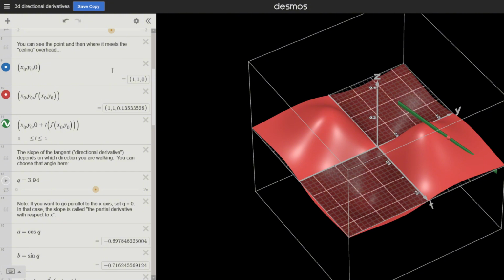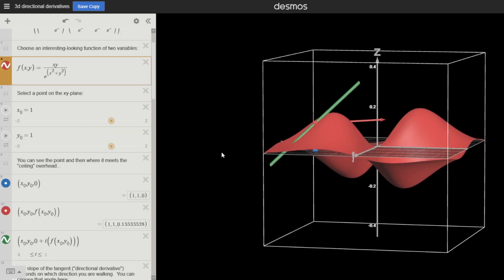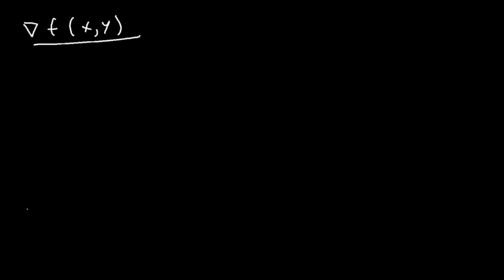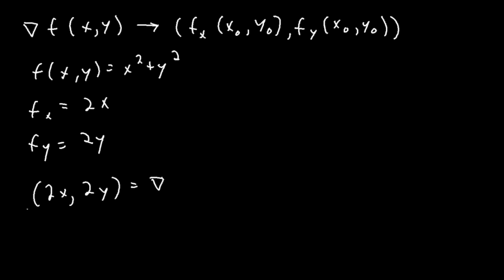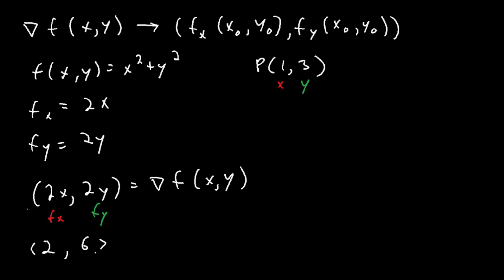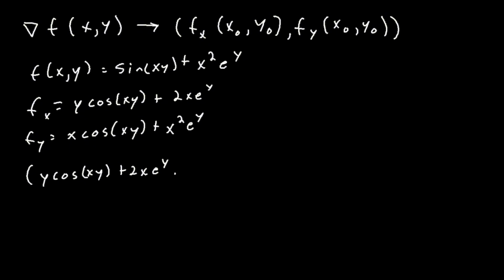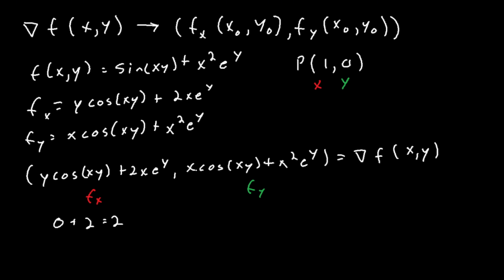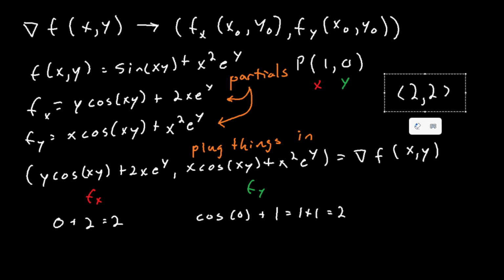Introduction to the Gradient - Calculus 3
In this video, Jitty introduces the gradient and shows you what the gradient does by using a Desmos visualization. He then works through a couple of examples of finding the gradient of certain functions and ties this into partial derivatives.

Timestamps:
0:00 Desmos Visualization
2:36 Solving for the Gradient
3:24 Problem 1
5:24 Problem 2